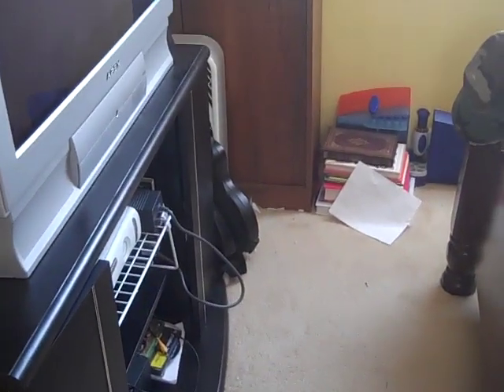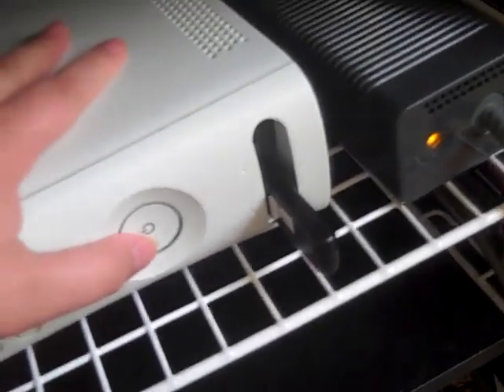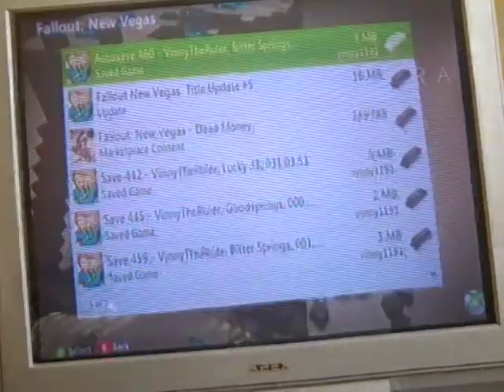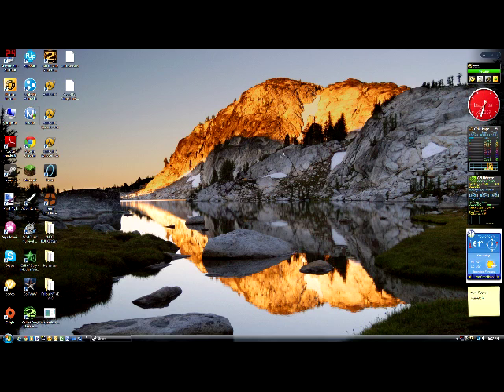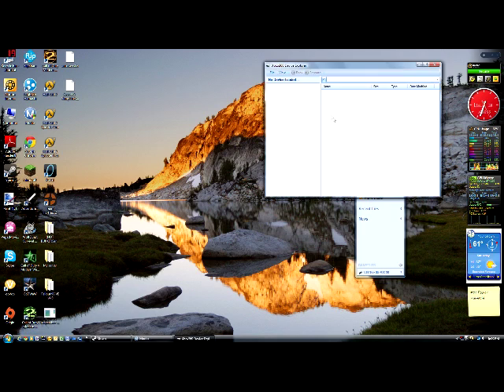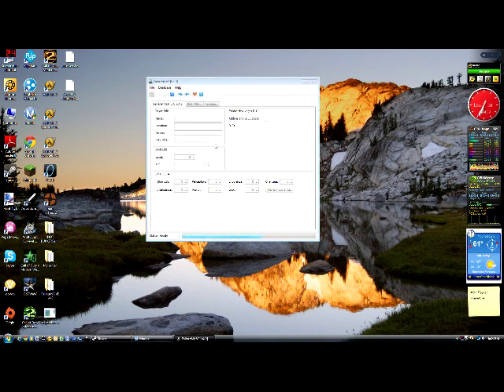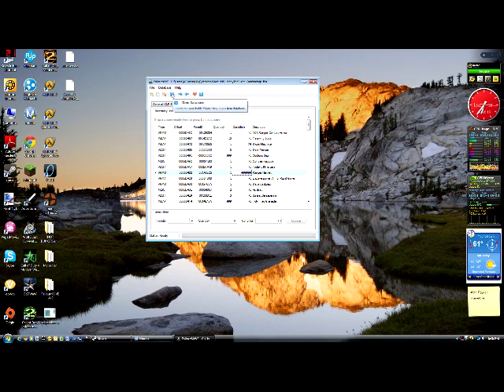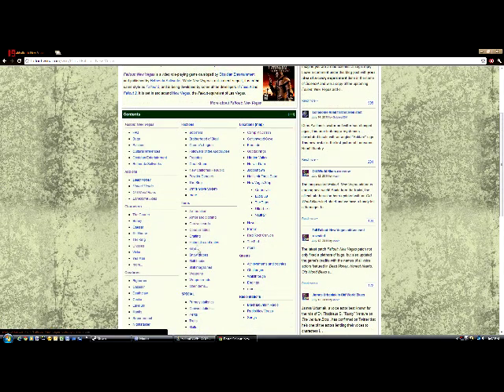Xbox 360 How To: Mod Fallout New Vegas With A USB Device (Inventory)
(USING A USB DIVICE!!)

FalloutNV VE (MAKE SURE YOU PRESS FALLOUTNV VE NOT FALLOUT3VE, IT WILL RUIN EVERYTHING!):